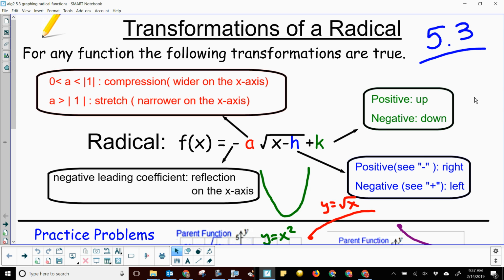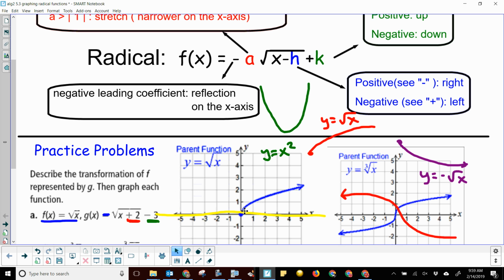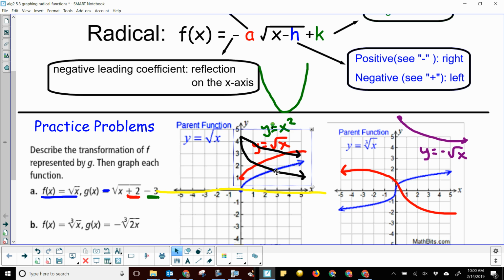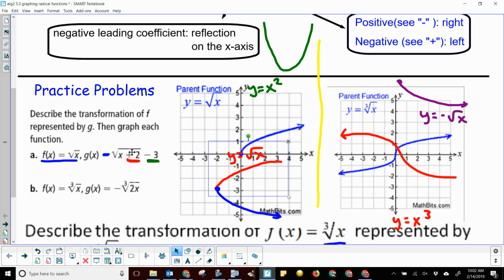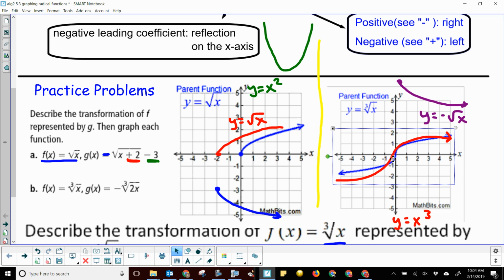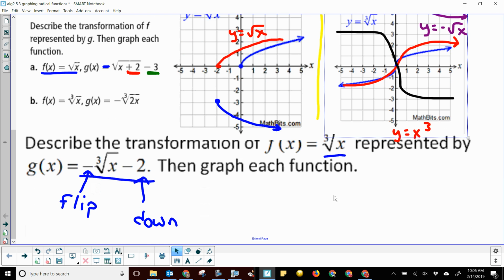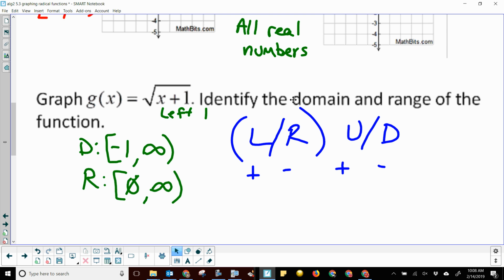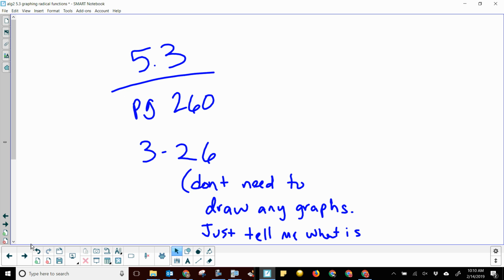graphing radical functions